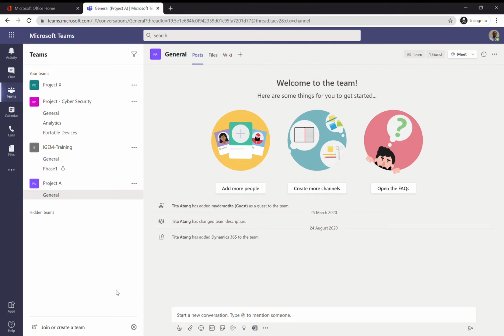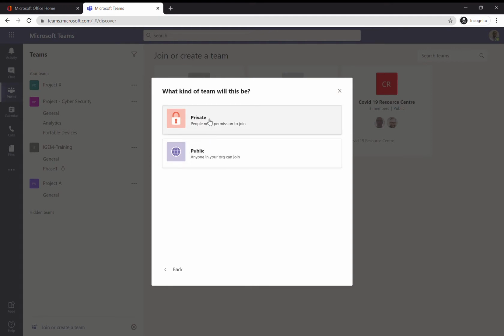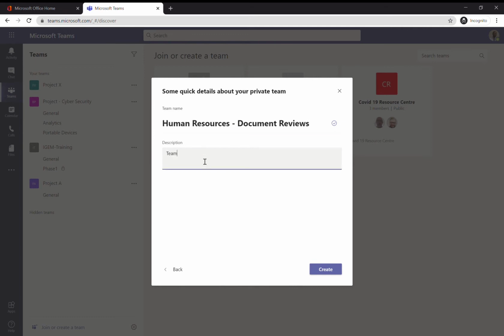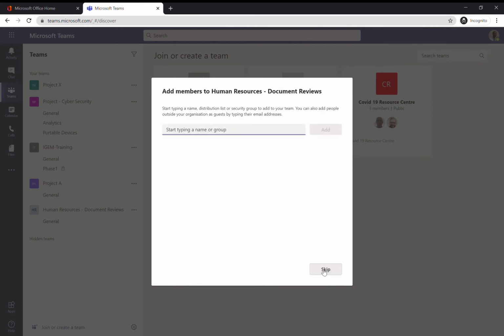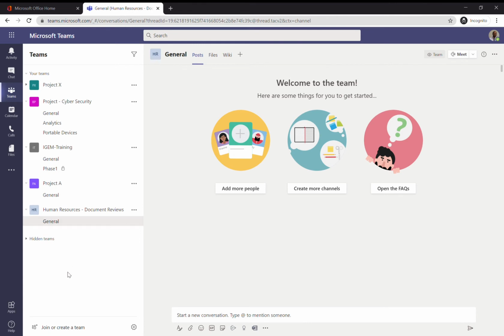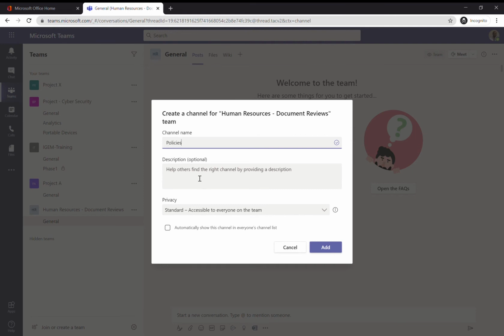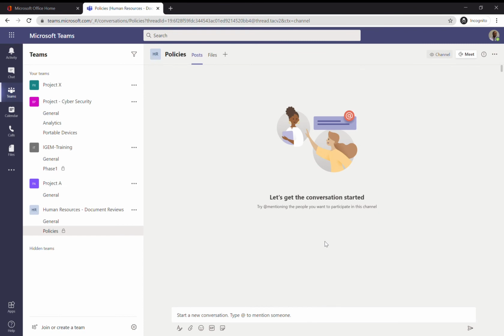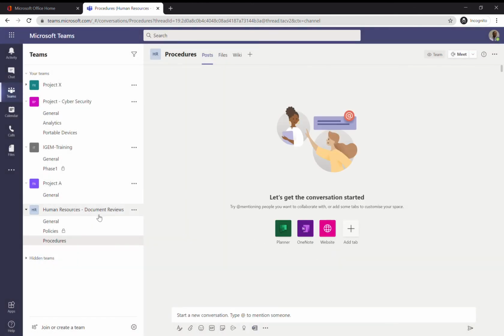2 Creating a MS Team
How to create a MS Team from scratch.